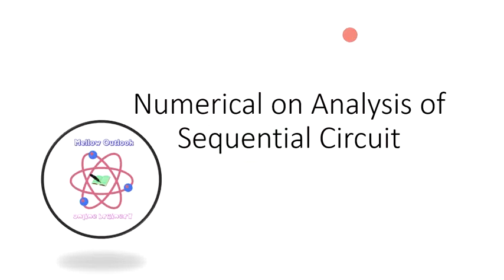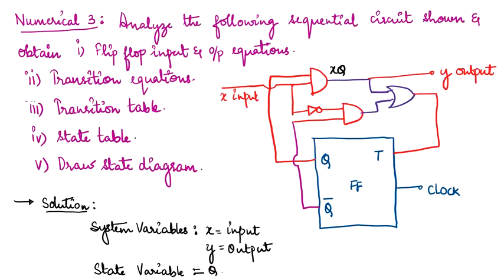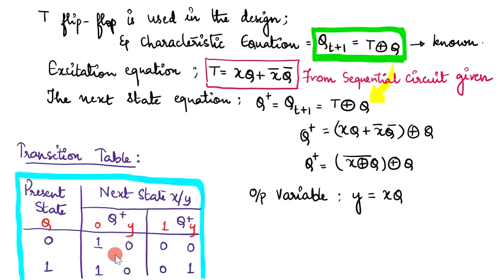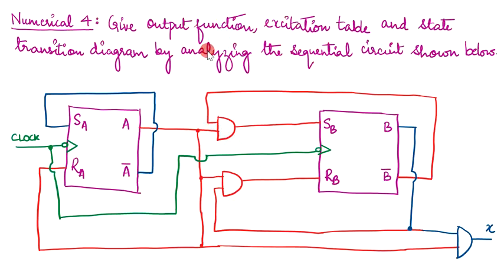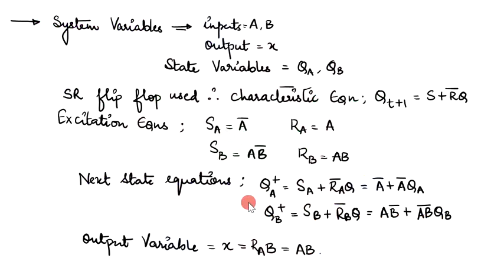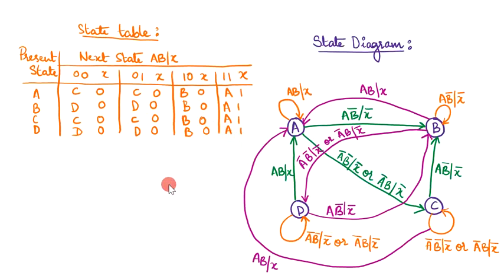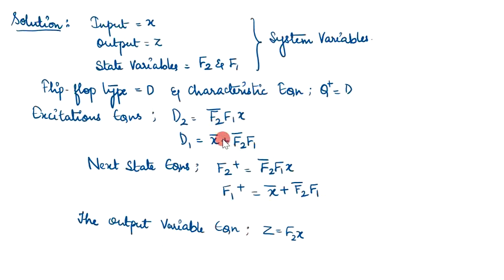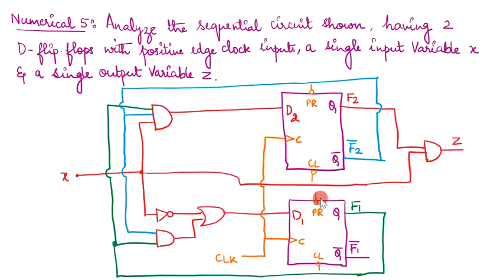Numerical on Analysis of Sequential Circuit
The tutorial solves numerically on the sequential circuit.
From Deducing logic diagram to identifying system variables, transition table, excitation table, and state table by assignment of states to obtaining the state diagram.
Procedure to slove the numerical is also demonstrated.

Also, watch the video on
Numerical on State Machine Notations